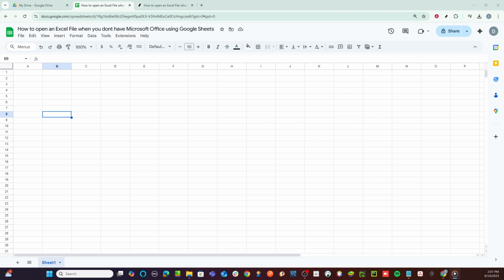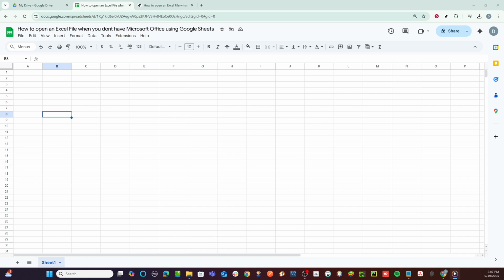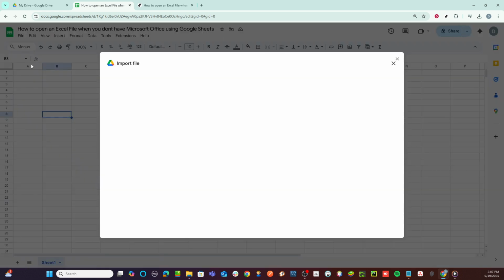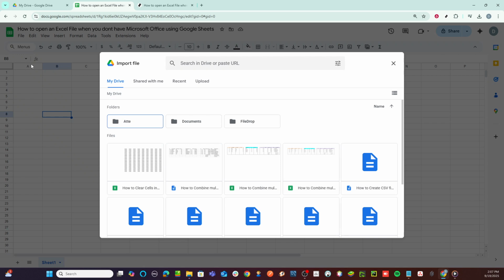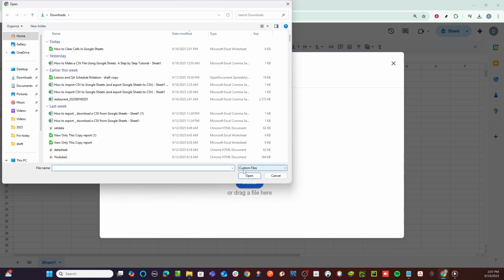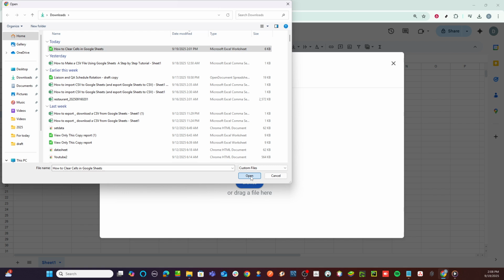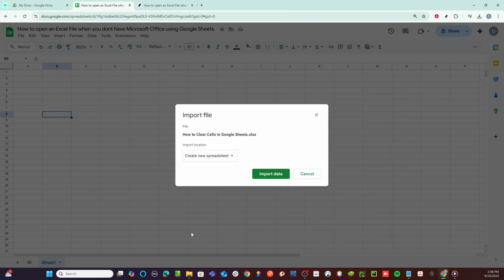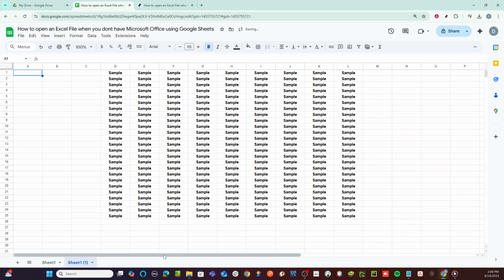How to Open an Excel File Using Google Sheets [2025 Guide]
In today's video we cover: open Excel in Google Sheets, Google Sheets tutorial, Excel file access, convert Excel to Sheets, using Google Sheets, open Excel files, Google Sheets tips, Excel file formats, online spreadsheets, Excel to Google Sheets, import Excel to Sheets, Google Sheets guide, working with Excel files, spreadsheet editing, cloud-based spreadsheets, Google Drive Excel, file conversion tutorial, Excel in the cloud, Google Sheets for beginners